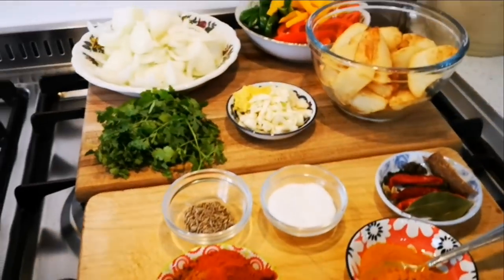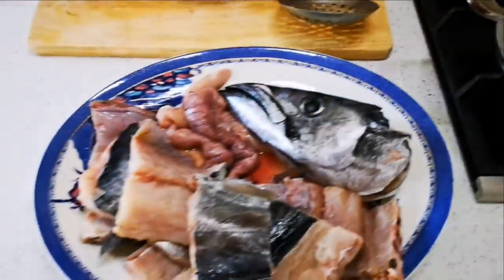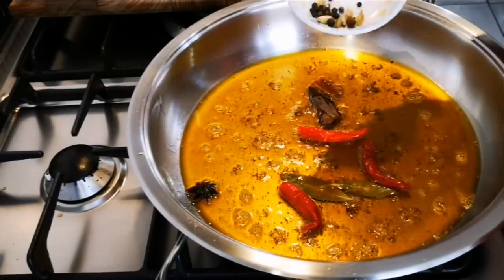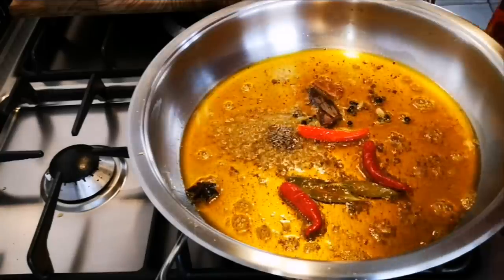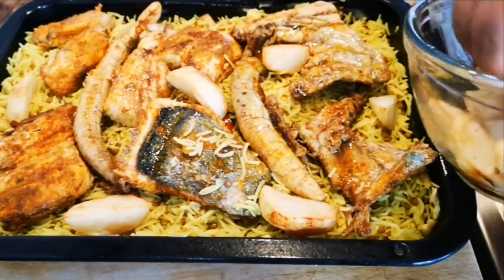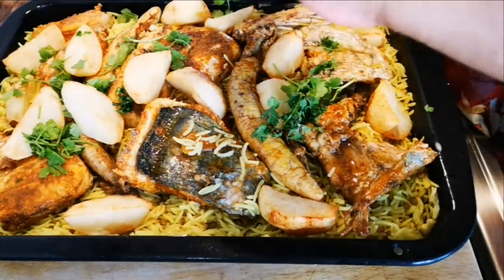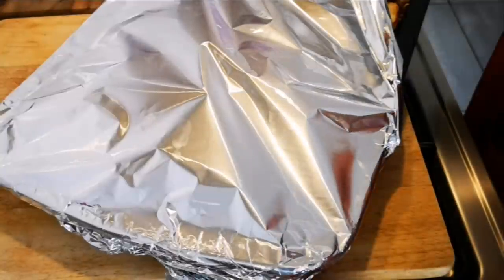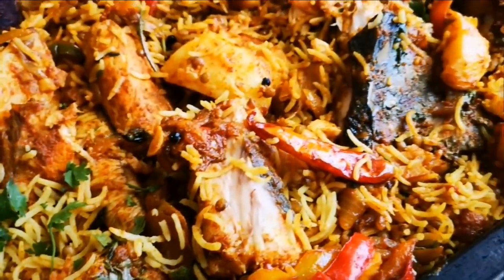Fish Breyani in the oven.